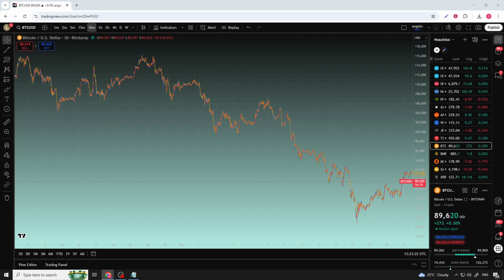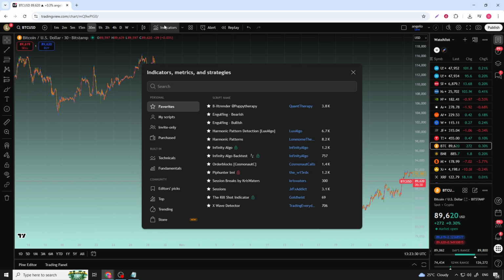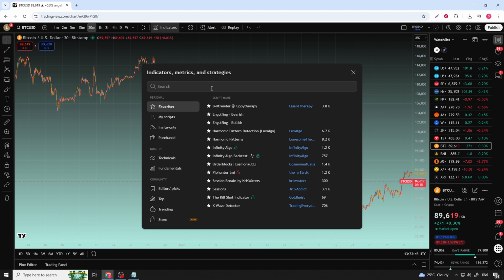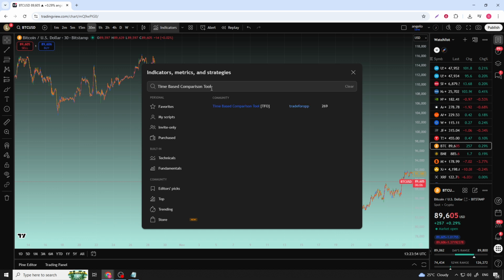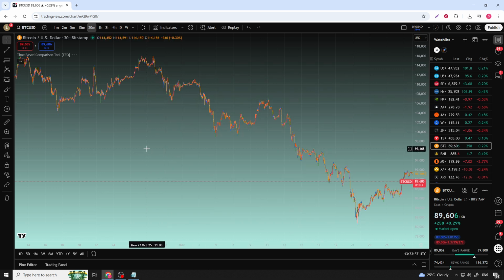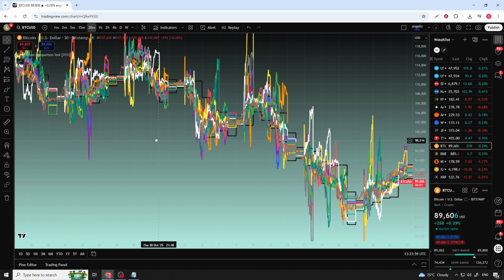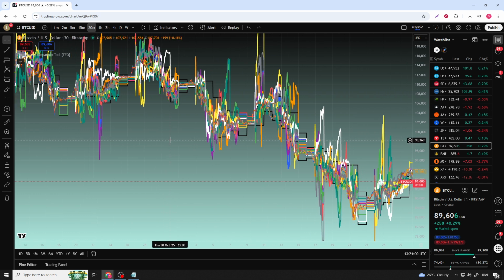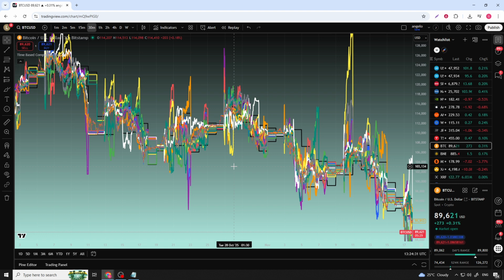How To Add Time Based Comparison Tool In Tradingview Pro (Quick And Easy Guide)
Enhance your chart analysis with this step-by-step guide on How To Add Time Based Comparison Tool in TradingView Pro. Learn how to compare price movements across different time periods, analyze seasonal behavior, and identify repeating market cycles with precision.
This tutorial helps you understand how time-based comparisons improve forecasting, strengthen confluence, and reveal hidden performance patterns. Perfect for traders who want deeper insights and smarter data-driven decisions.

🔧 What You’ll Learn:
• How to add the Time Based Comparison Tool in TradingView Pro
• How to compare price performance across custom time ranges
• How to identify repeating cycles and seasonal strength
• How to use time-based comparisons for forecasting and trend confirmation